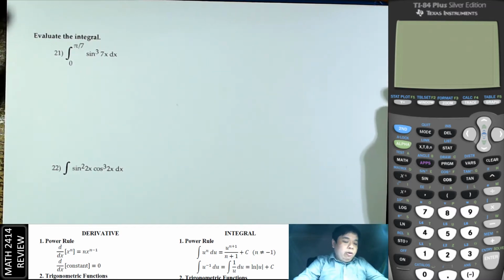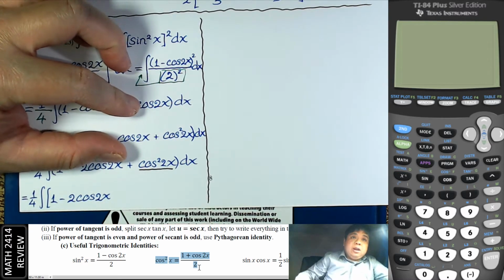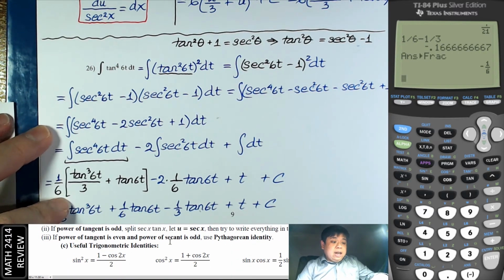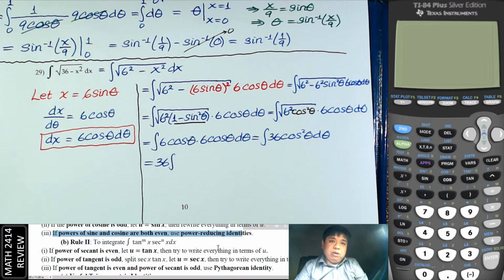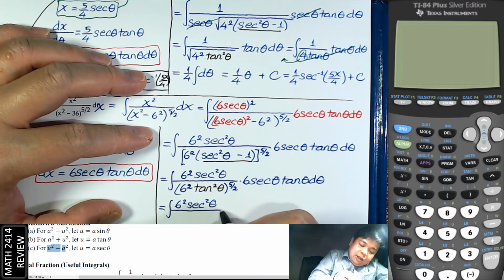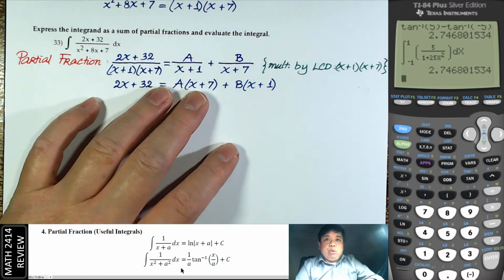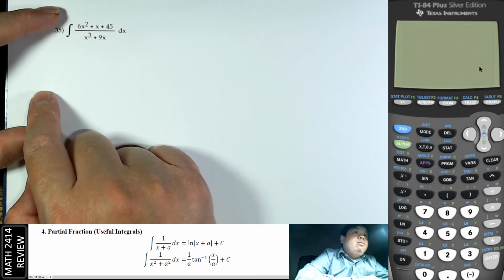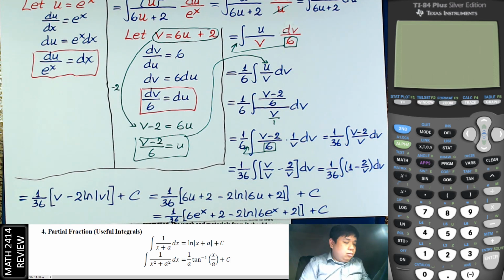2414 Review 021-036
Review for Calculus II
Time Stamp:
0:00:00 Question 21
0:09:05 Question 22
0:15:00 Question 23
0:21:55 Question 24
0:24:21 Question 25
0:29:49 Question 26
0:36:55 Question 27
0:42:55 Question 28
0:51:08 Question 29
1:00:55 Question 30
1:08:50 Question 31
1:23:14 Question 32
1:30:00 Question 33
1:37:40 Question 34
1:51:37 Question 35
2:00:45 Question 36